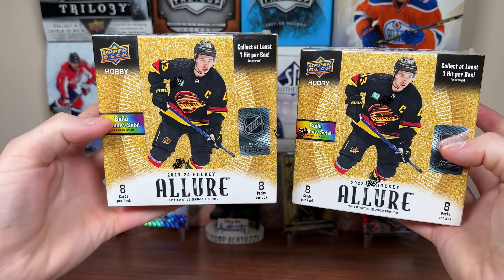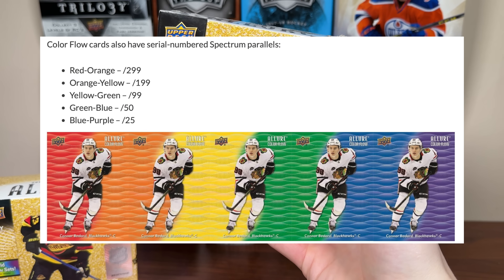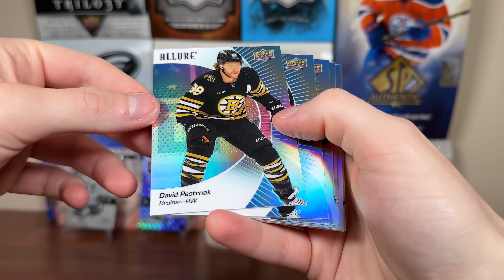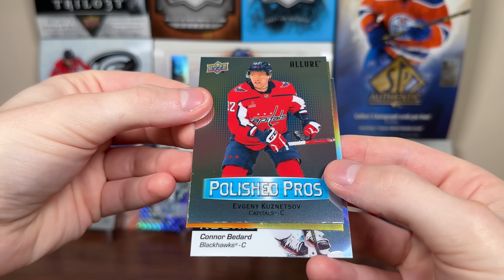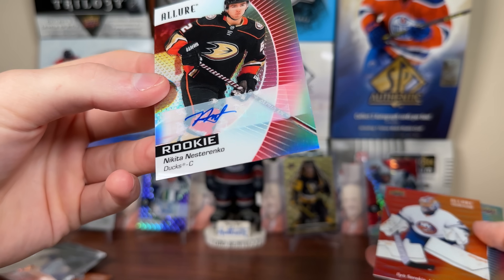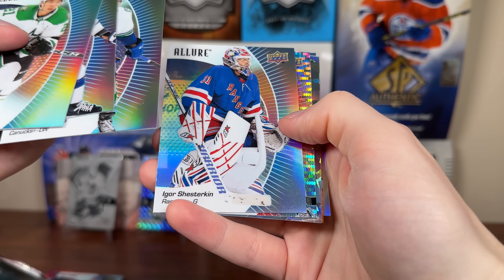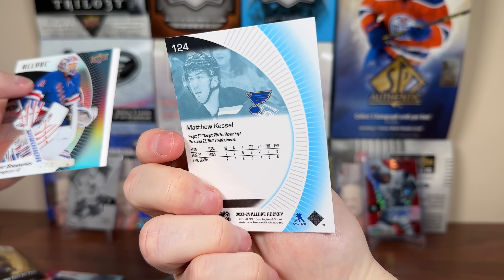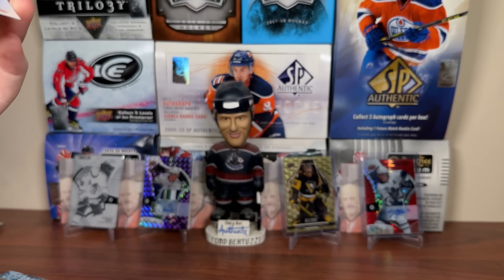Opening 2 Boxes of 2023-24 Upper Deck Allure Hockey Hobby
I open 2 boxes of 23/24 UD Allure in hopes of pulling a Connor Bedard Rookie purple diamond or 16-bit insert. 8 cards per pack 8 packs per box.

zeeree
Canada